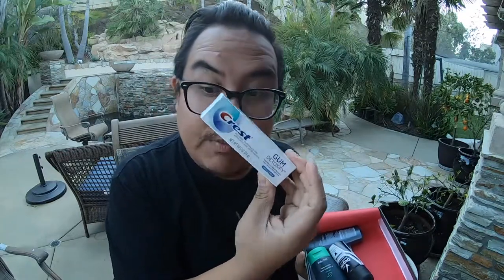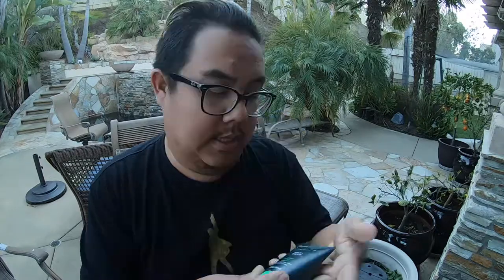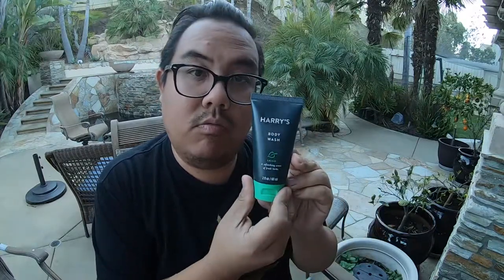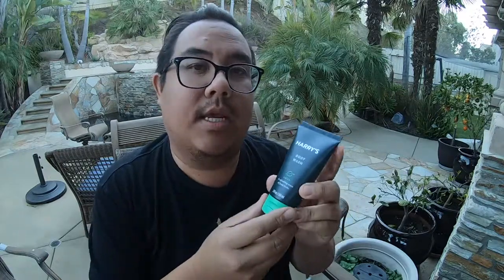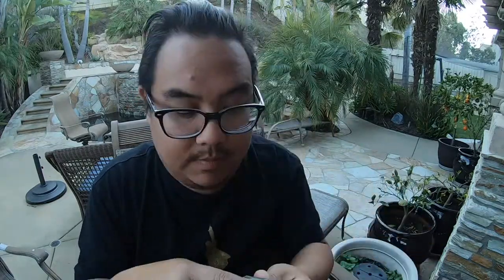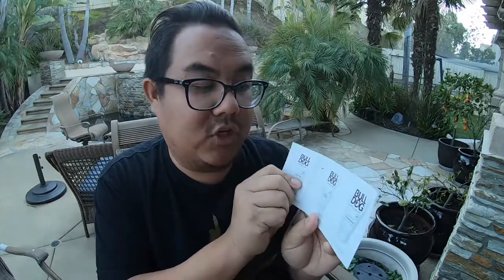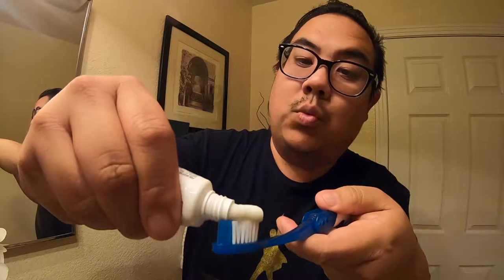PRODUCT REVIEW: Target Beauty Box™ Men's December Grooming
Get your own beauty box here for only $5!
CLICK HERE - goo.gl/V79p3U

P E R S O N A L

+ Filmed with GoPro Hero 7 Black Edition